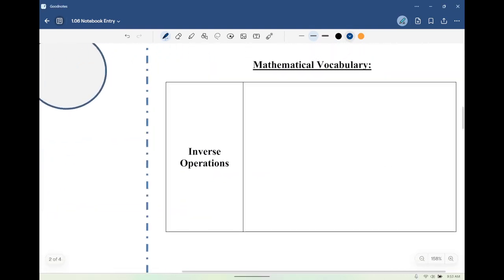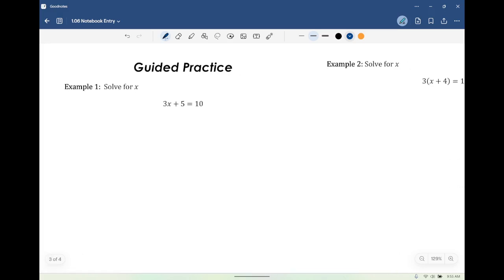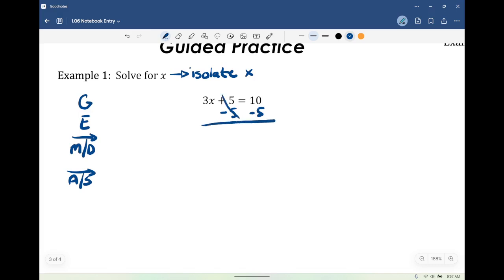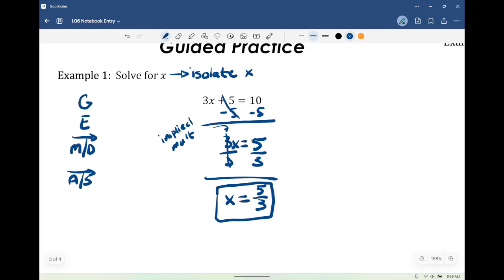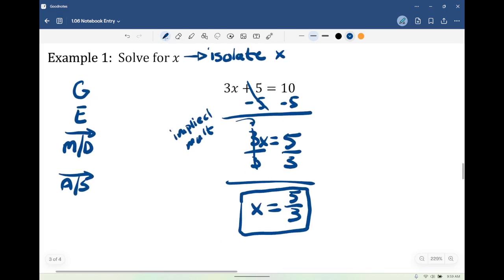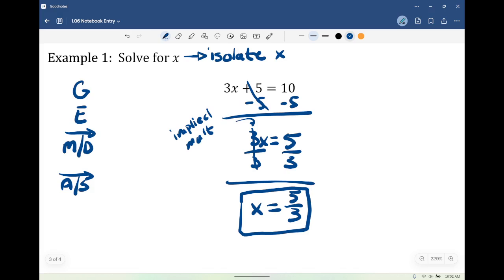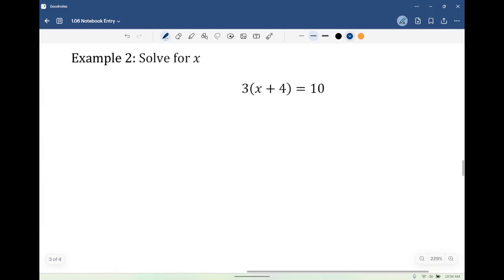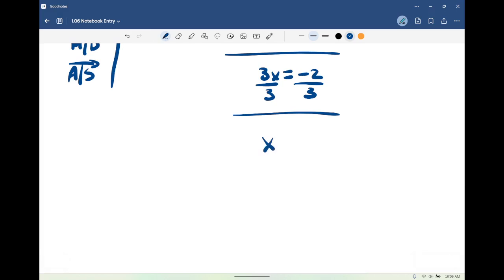1.06 Solving Multi Step Equations